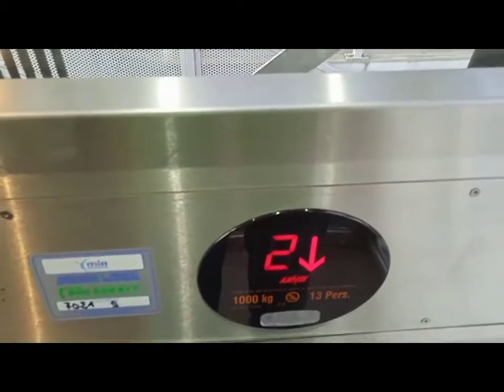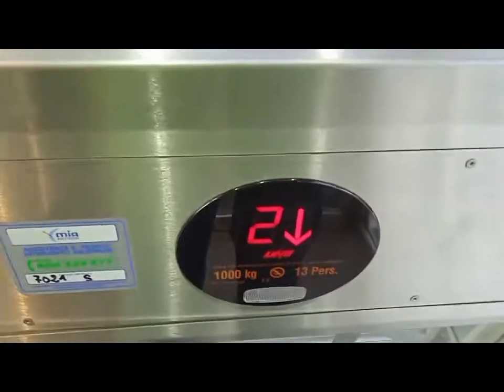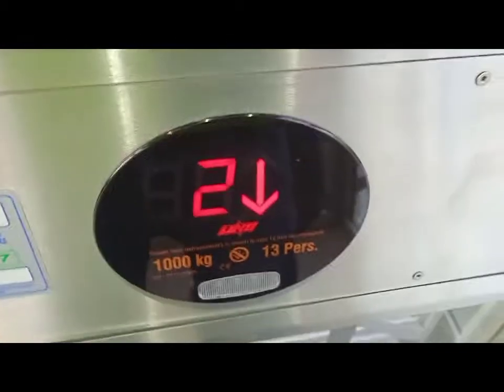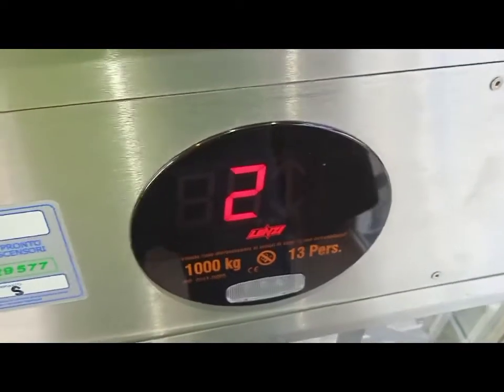2010 Lenzi lift in Sportler, Trento, Italy, (elevator race with 2011 lenzi)